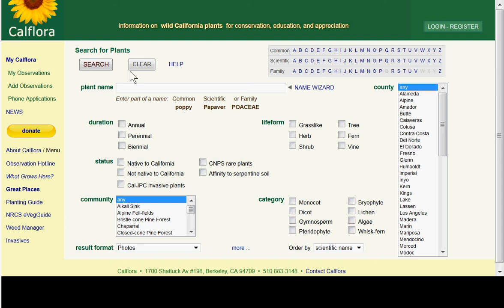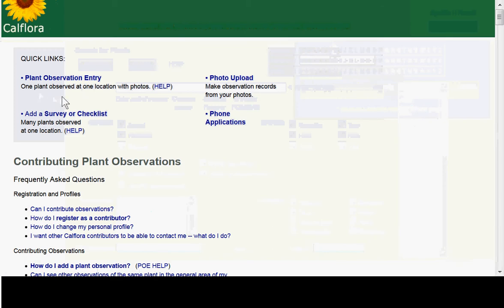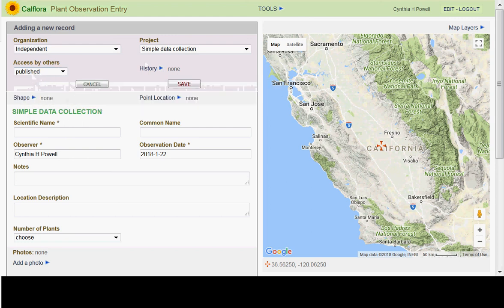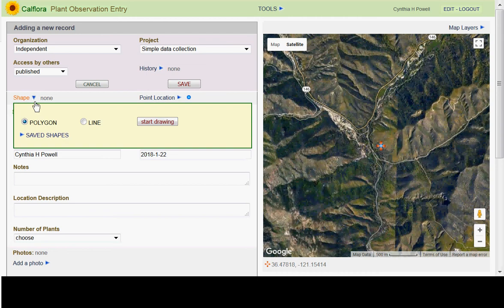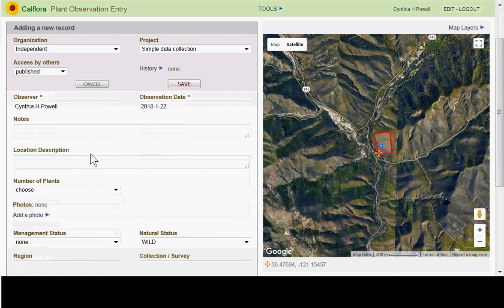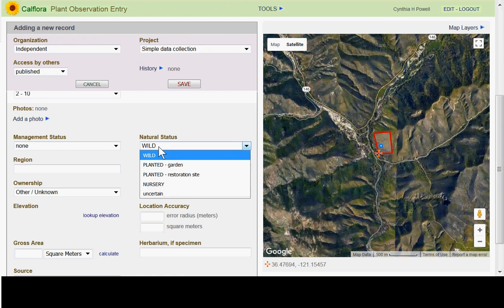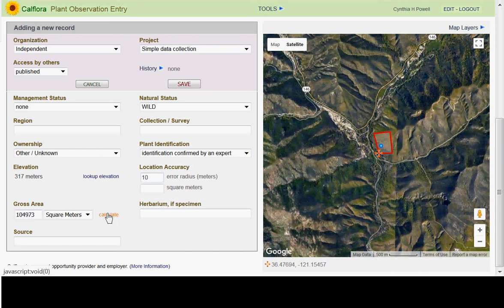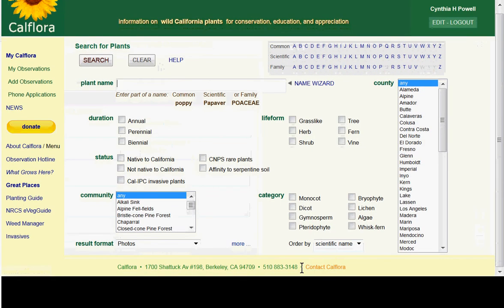Adding Plant Observations to Calflora using the web application Plant Observation Entry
How to add plant observations to Calflora using Calflora's Plant Observation Entry (POE) web application.